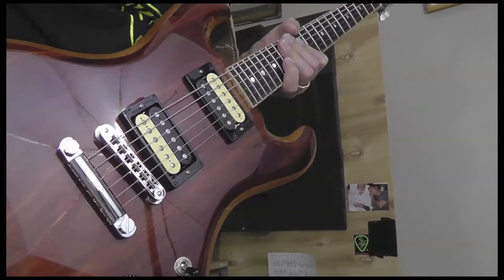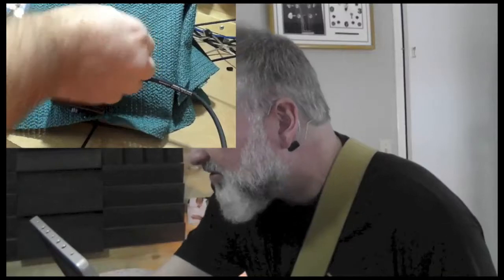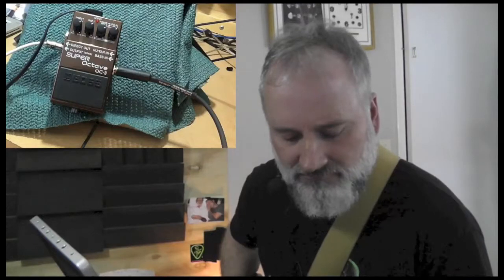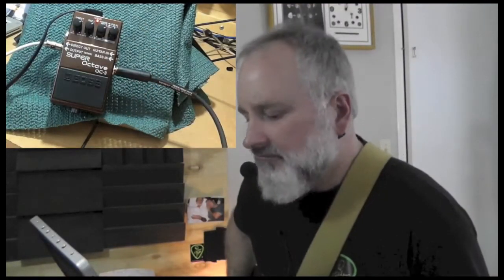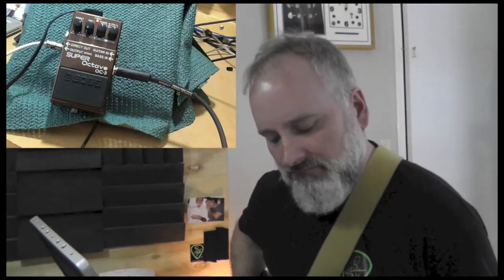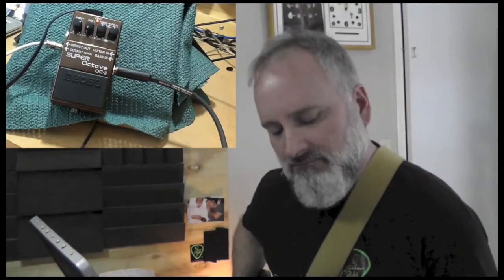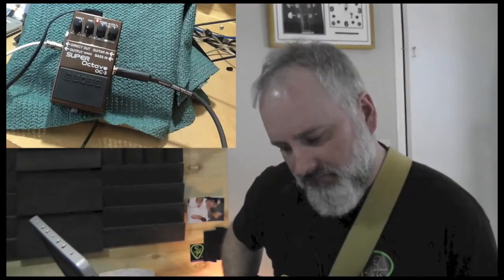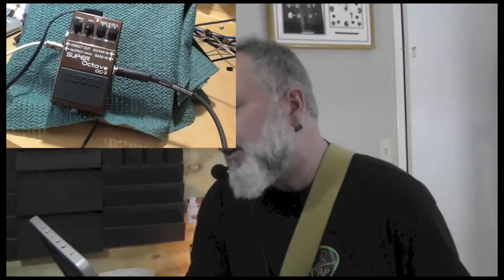# BOSS OC3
This is my take of the boss oc3. I thought it would have been a good pedal. You be the judge.